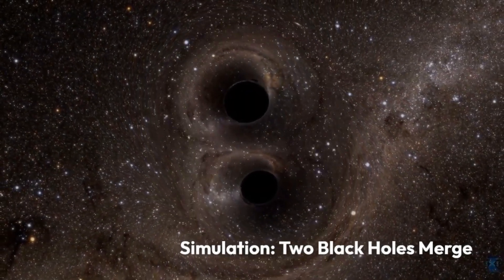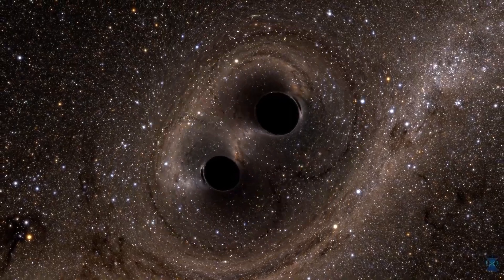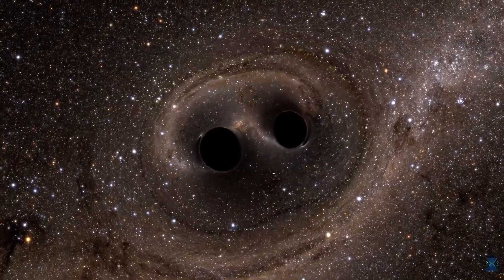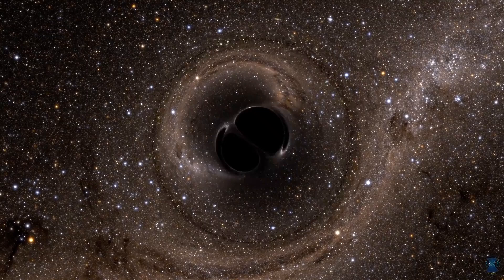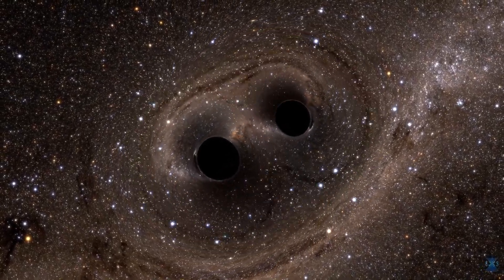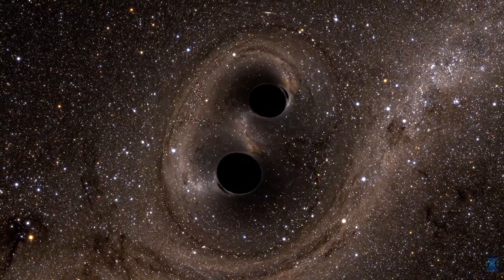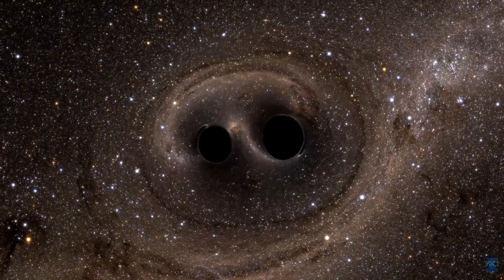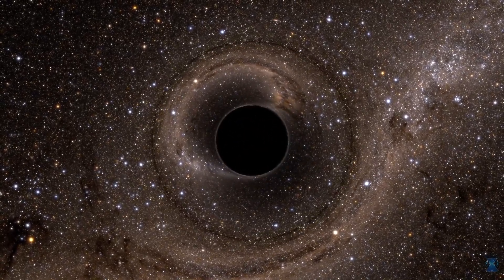Astronomy Picture of the Day| Simulation: Two Black Holes Merge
Astronomy Picture of the Day
Simulation: Two Black Holes Merge
Simulation Credit: Simulating eXtreme Spacetimes Project